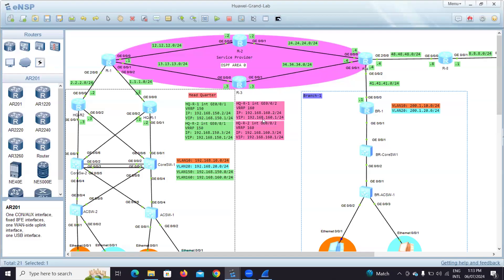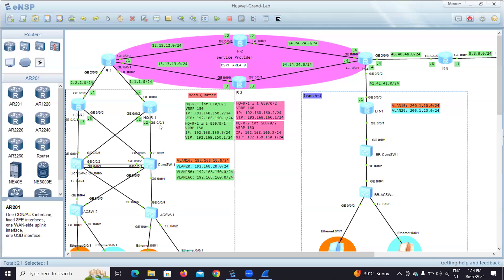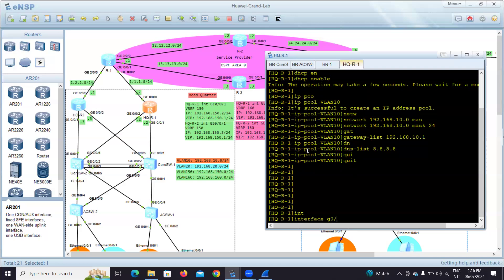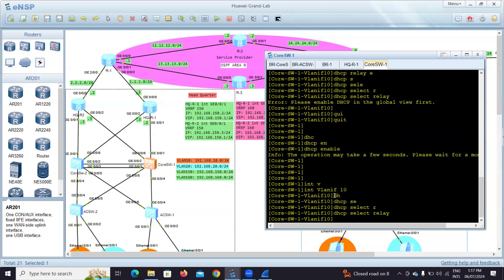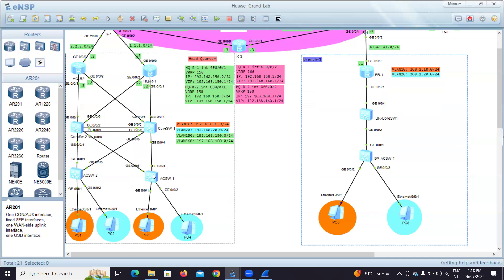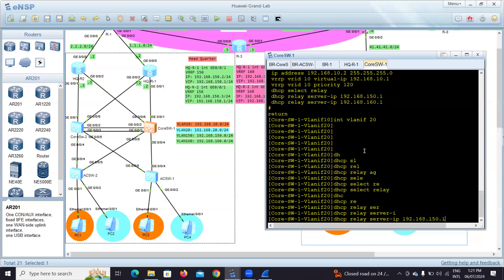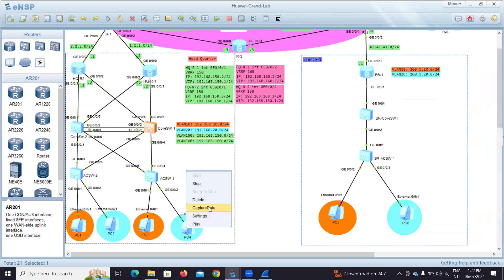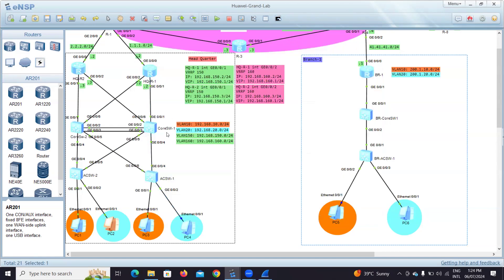9-Huawei DHCP Relay Agent Configuration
Huawei DHCP Relay Agent Configuration